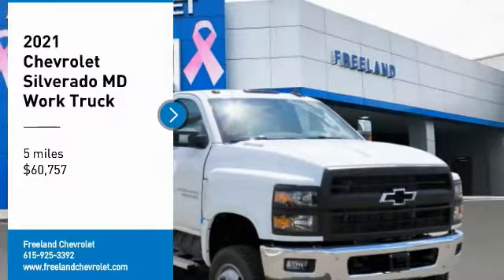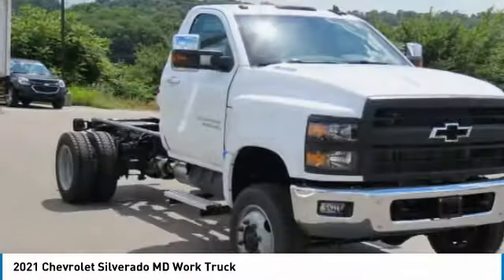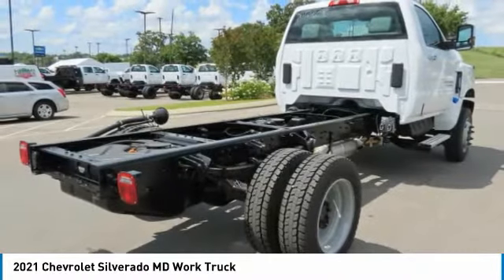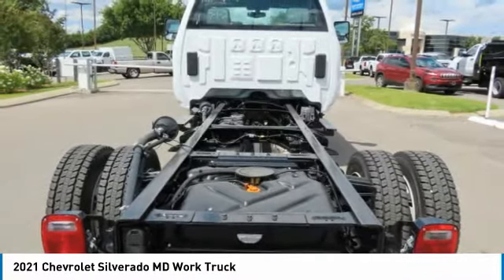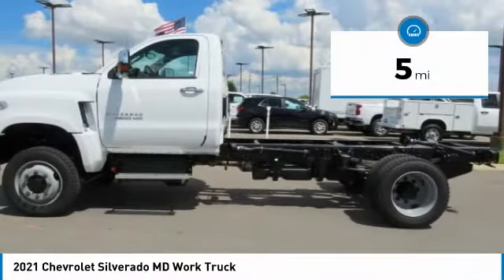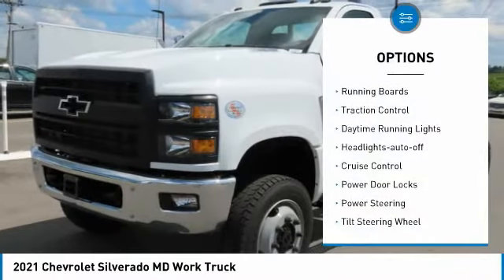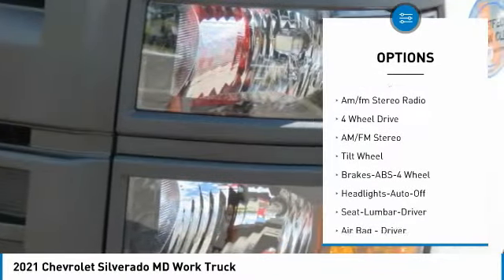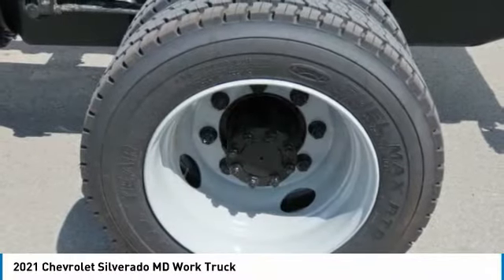2021 Chevrolet Silverado MD MH246079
2021 Chevrolet Silverado MD Work Truck

Freeland Chevrolet
5333 Hickory Hollow Parkway

$1,000 off MSRP!brbrSummit White 2021 Chevrolet Silverado 4500HD Work Truck 4WD Duramax 6.6L V8 Turbodiesel 6-Speed Automatic 2D Standard Cabbrbr**ASK ABOUT OUR LIFETIME POWERTRAIN WARRANTY**, 110-Volt AC Power Outlet, 34,000 lbs. GCWR (15,422 kg), 4 Speakers, 4.30 Rear Axle Ratio, 40/20/40 Front 3-Passenger Split-Bench Seat, 4G LTE Wi-Fi Hotspot Capable, 4-Speaker Audio System, ABS brakes, Air Conditioning, Aluminum Assist Steps, AM/FM radio, Black Frame-Mounted Front Recovery Hooks, Body Color Painted Front Fender Extension, Chrome Front Bumper, Chrome Mirror Caps, Chrome Outside Door Handles, Delay-off headlights, Driver door bin, Dual front impact airbags, Dual front side impact airbags, Dual rear wheels, Electronic Stability Control, Front Center Armrest w/Storage, Front Halogen Fog Lamps, Front License Plate Kit, Front reading lights, Front Stabilizer Bar, Frontal Passenger-Side Airbag Deactivation Switch, Fully automatic headlights, Integrated Trailer Brake Controller, Limited-Slip Axle, Manual Regeneration Diesel Particulate Filter DPF, Nitrile For Oil Lubricated Wheel Bearings Chicago Rawhide Front Hub Oil Seal, Occupant sensing airbag, OnStar & Chevrolet Connected Services Capable, Overhead airbag, Overhead console, Passenger cancellable airbag, Passenger door bin, Passenger vanity mirror, Power steering, Power Take-Off Engine Control Provisions, Power Windows w/Driver Express Up & Down, Premium audio system: Chevrolet MyLink, Provision For Cab Roof Mounted Lamp/Beacon, Radio: AM/FM Stereo w/4.2 Diagonal Color Display, Radio: AM/FM Stereo w/7 Diagonal Color Touch Screen, Rear Shock Absorbers, Rear Vision Camera, Remote Keyless Entry, Single-Zone Air Conditioning, Speed control, Steel Frame-Mounted Skid Plate, Tilt steering wheel, Top Post Threaded Battery Jump Start Stud, Traction control, Trip computer, Upfitter Electrical Provisions In Rear Of Cab, Variably intermittent wipers, Vinyl Seat Trim, Wheels: 19.5 x 6.75 Black Painted Hub Piloted Steel w/8-Holes, Wheels: 19.5 x 6.75 Gray Painted Hub Piloted Steel w/8-Holes.brbrWe will beat any Middle Tennessee dealer's price on new Chevrolet's.brbrOne Low Price ! Great Selection ! Find Your New Road ! $1,000 - Exp. 08/02/2021